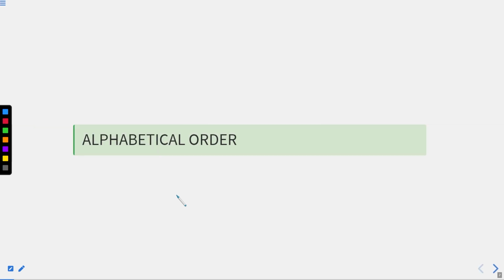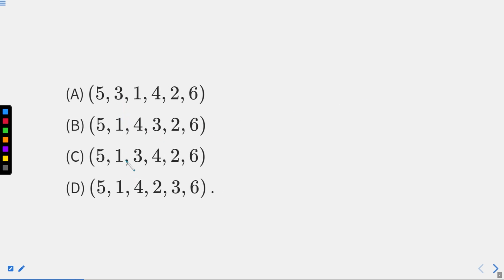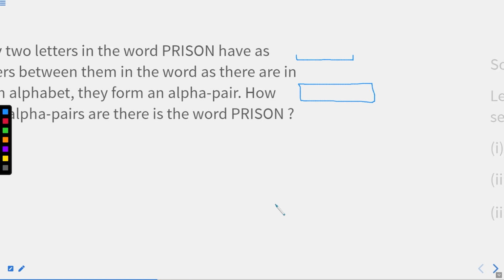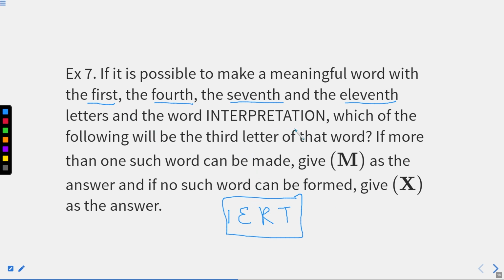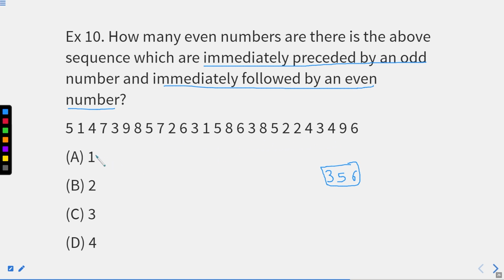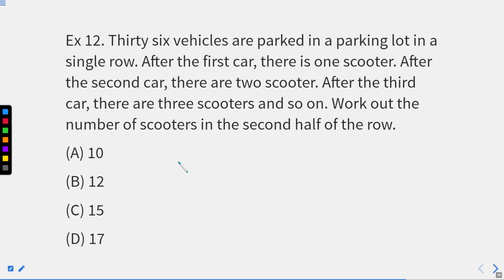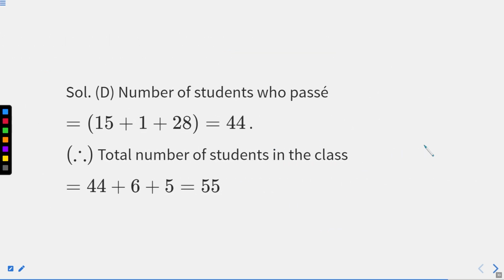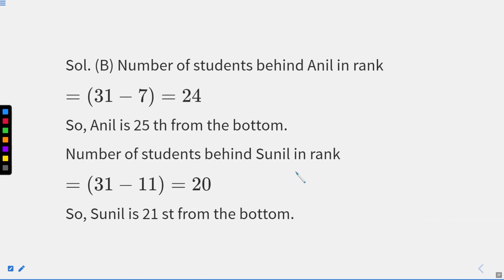Alphbet Test and Number Ranking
Subject: Reasoning Aptitude
Programme Name: Alphbet Test and Number Ranking
Course Name: Railway Exams

In this video we have discussed about arranging alphabet or numbers.

📡 Key Features:
Syllabus-based Content